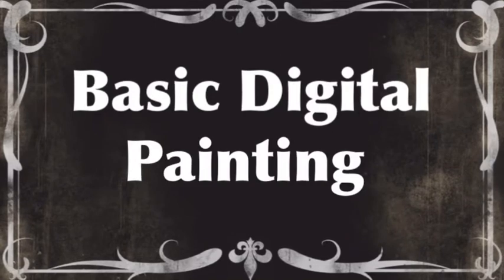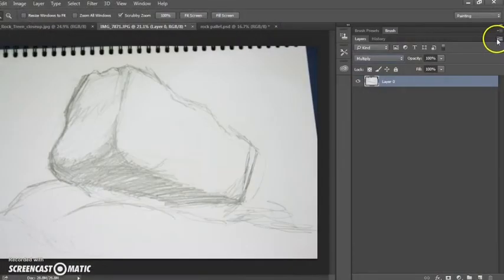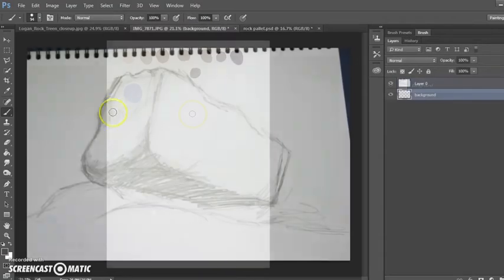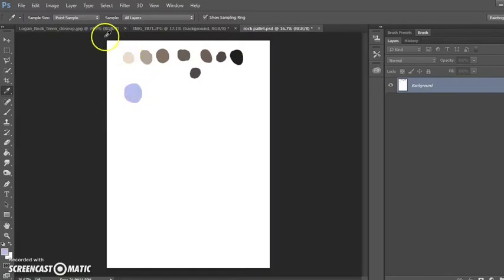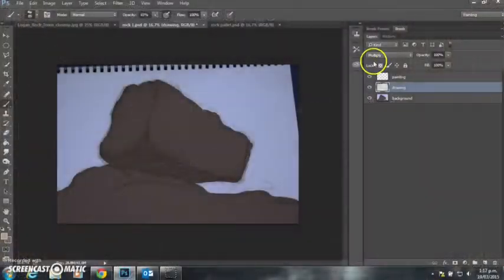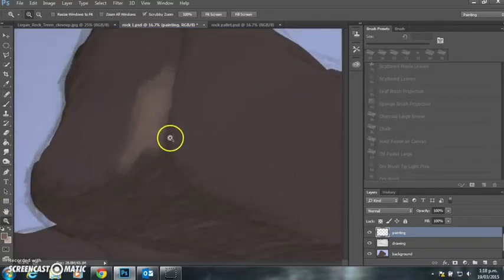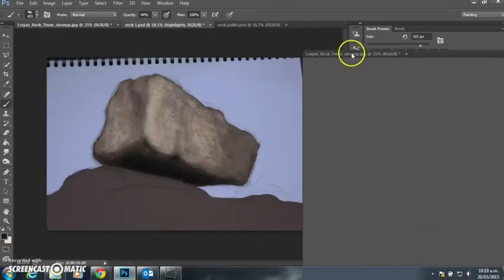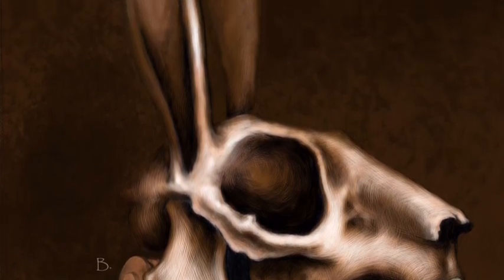basic digital painting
this is a video of the basic steps used to make a digital painting.